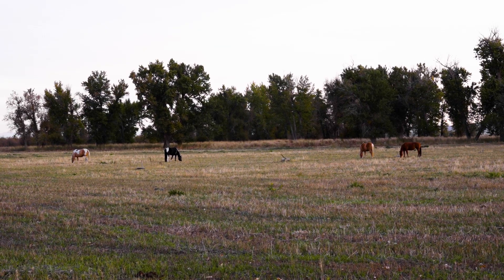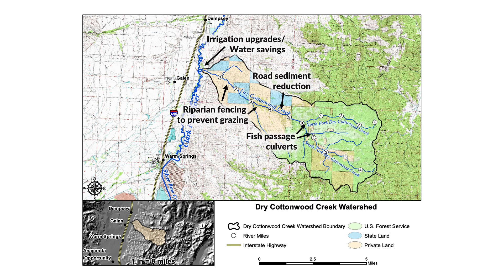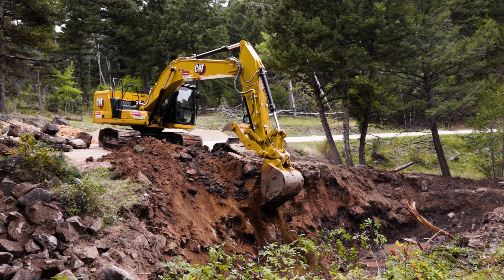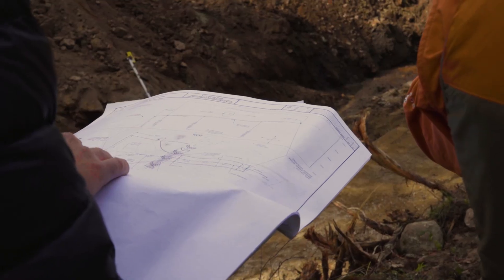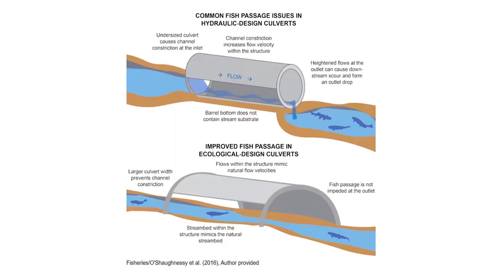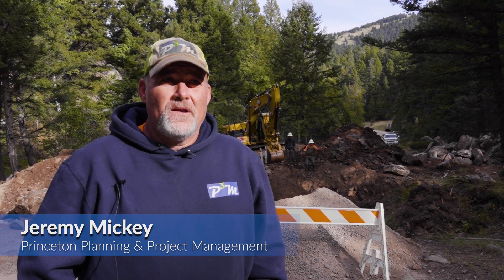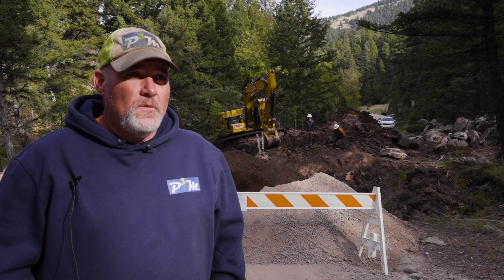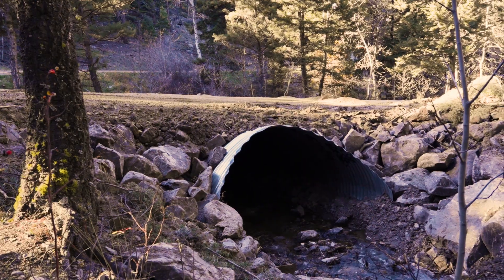Dry Cottonwood Creek: Restoring a tributary watershed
From 2010 to 2023, the Clark Fork Coalition and Beaverhead Deer Lodge National Forest used a variety of techniques to restore the Dry Cottonwood Creek watershed.